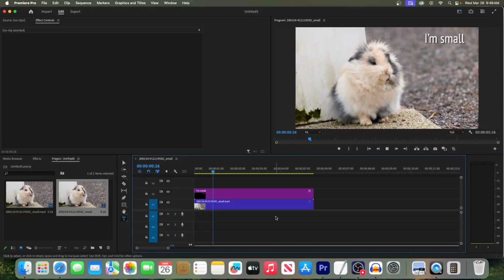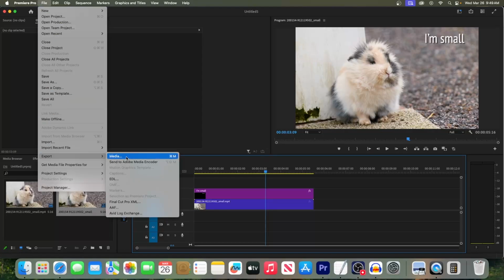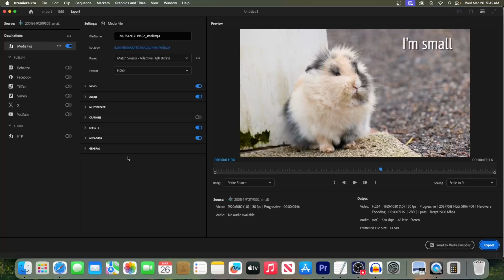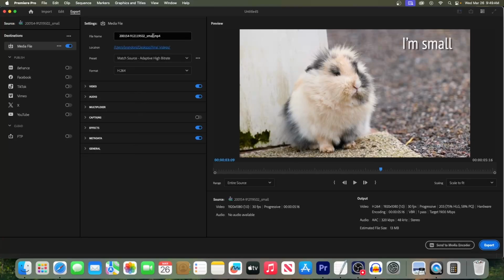How to Export Video in Premiere Pro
A tutorial on how to export video in premiere pro